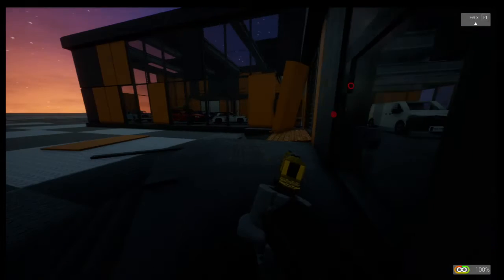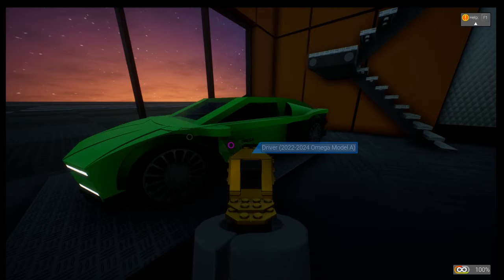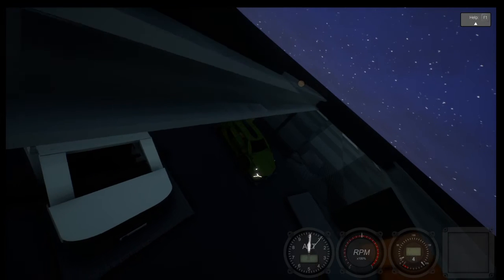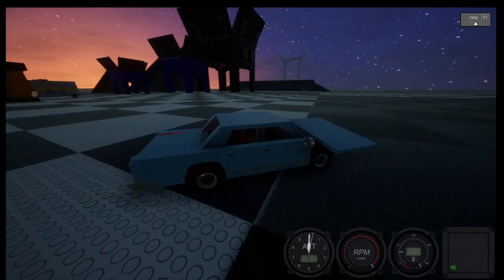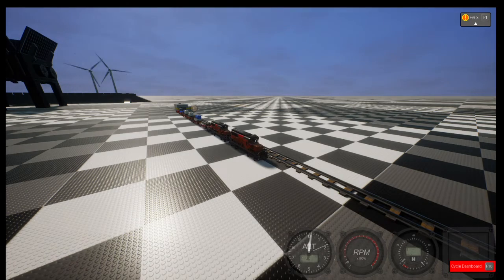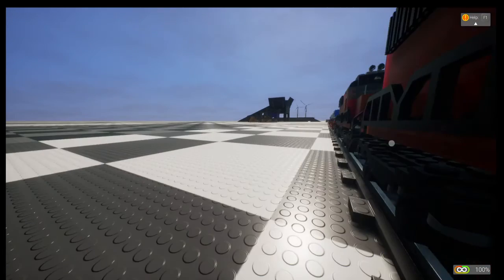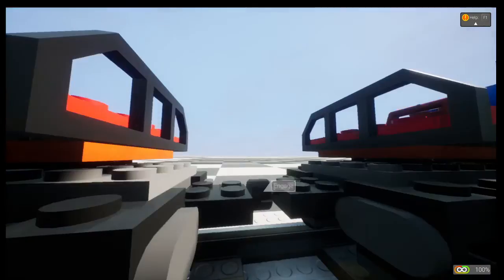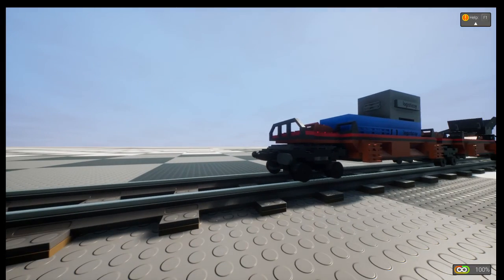Robing a car dealership (brick rigs multiplayer gameplay)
we are even with arsenal and brick rigs